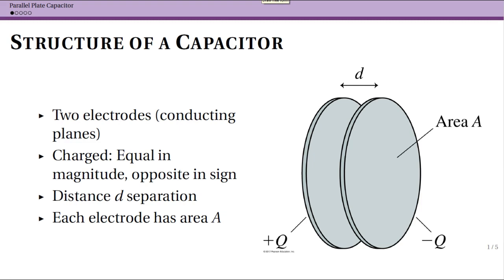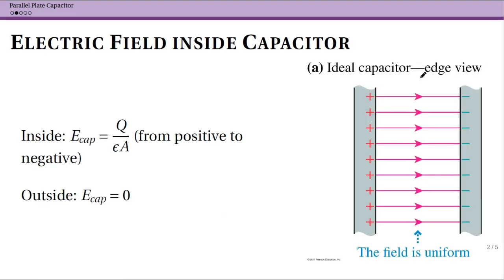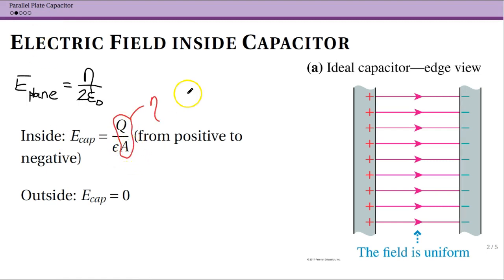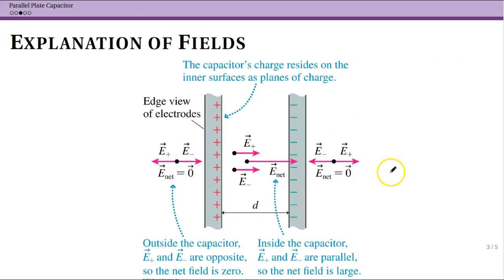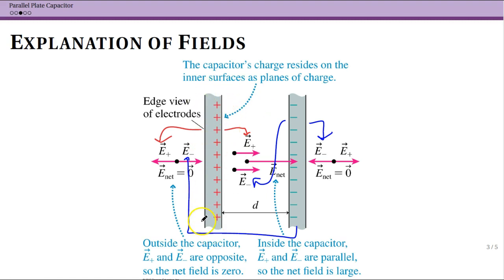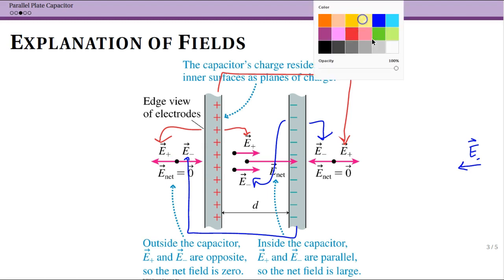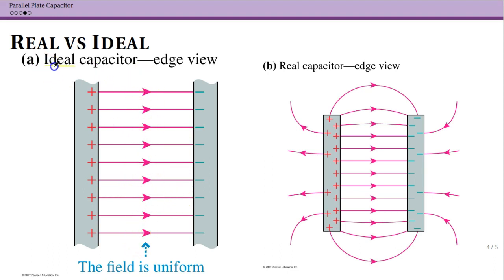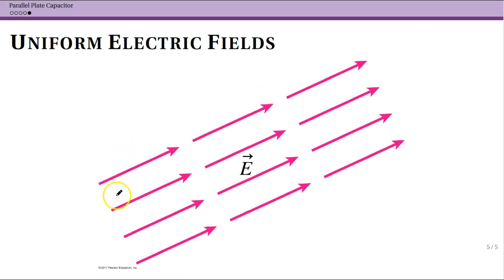Parallel Plate Capacitor